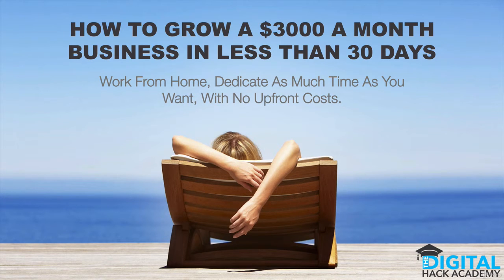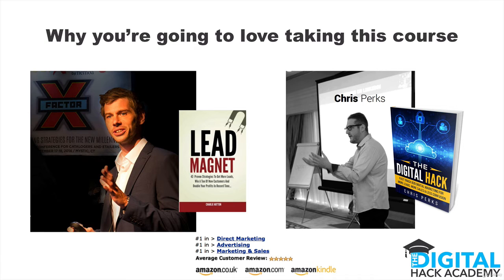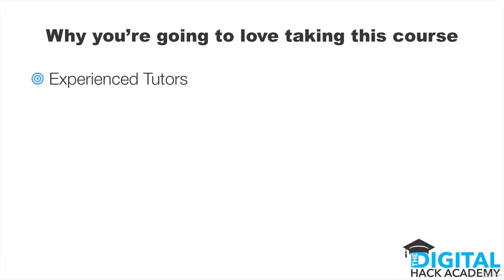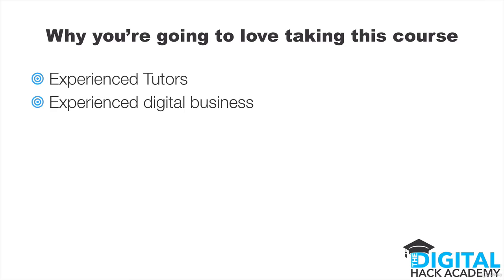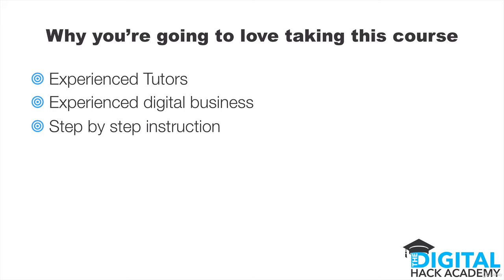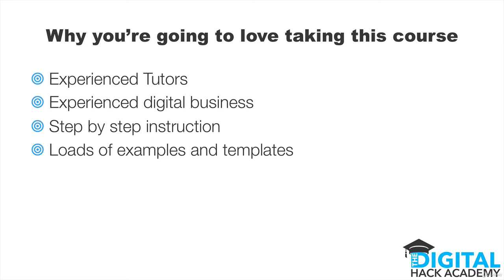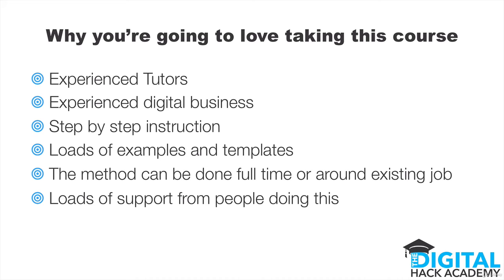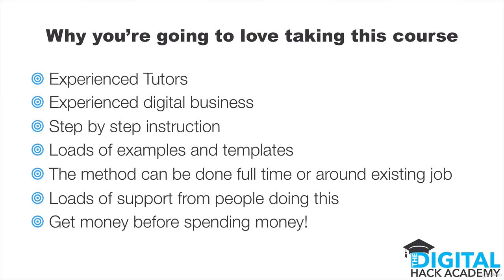Work From Home - Less Than 1 Hour A Day - Real Business - learn Home Business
What you'll learnTo build a $3,000 / month passive and scalable income from a REAL business
“How To Get $3,000 Deposited Directly Into You Bank Account Every Month Working From Home”
Earn $3,000, $6,000 or even $12,000 a month without any real start up costs. When I first discovered the plan with Charlie, we started with “back-of-the-sofa change” and made thousands of dollars in the first 30 days.
NOW WE WANT TO TEACH YOU HOW TO DO THE SAME THING!
Maybe you’ve already thought you could do something yourself.
And as you think about it you realise how different your life would be running a real business that rakes in large predictable sums of money month after month after month.
You can imagine what a great feeling it is, and how many of the things you've given up on in the past, might now only be a stones throw away.
But like many people, one of the things that may be holding you back is the time it takes to learn new things, the other thing is just knowing what works
""How To Grow A $3000 A Month Business In Less Than 30 Days Working From Home""
Now, this course is dramatically different from anything you’ve ever seen by a L-O-N-G shot - because its a double whammy.
It gets right down to the job at hand, showing you exactly what to do AND how to do it, when it comes to creating a real long term sustainable business.
And, it’s as easy as falling off a log.
In fact you can probably run the whole thing in 60 minutes a day or less
Just imagine what you could do with the other 23 hours of the Day?
At just 6 modules, you’ll have the concepts down in an afternoon, so you can settle your own curiosity of how to live life on your terms and put a rocket under your finances so you can start doing the things you love.
Best part being, you won't need to spend a penny to get started!
HERE ARE THE FACTS
GET PAID BEFORE YOU SPEND…. No borrowed money to startFAST… Thousands of dollars a monthHANDSFREE… This business will pretty much run hands free
If you've been online for a while you've probably seen it all, I'll be honest with you...
I THOUGHT I KNEW EVERY PLAN

After all, my and Charlie's business is online marketing, teaching on many topics. It's my specific job to buy every “Make Money Online” course that lands in my inbox.
Then do some research, test them, see which work and don’t. Most are worthless. Nothing that you could call a “Real Business"" that would keep food on the table of the everyday family.
The fact of the matter is over the past 18 years online we've got a great education on how to be successful working from home. High end corporates (like Microsoft, HP, Citrix, Nestle, Pepsi to name but a few) pay us a hefty sums to apply these things to their marketing strategies.
You see, after all that research and testing, we discovered a business model that is specifically engineered to bring regular money while you can work in the comfort of your own home.
A real Work From Home Business business that could stop anyone trading time for money.
A real business that could be scaled to $20,000 even $100,000 with a little extra work. (On the inside, well show you proof of our 100K months)
A real business that you could manage in less than an hour a day.
I'll reiterate, this is a real business, that generates a passive income.
You can even do it full or part time, maybe even along side you current job.

Because...
HERE's EXACTLY WHAT YOU'LL BE DOING
BUY… something onceSELL… it over (and over) againPROFIT… month after month
Truth be told, you'll be leveraging the exact same business strategy as the likes of Netflix, Spotify and Amazon and those guys at the moment are KILING it...!
You'll just copying their model and pasting it to service other businesses, in a specific way that will generate a long term passive income.
And before you ask:

NO it has absolutely nothing to do with importing tacky goods from China and reselling them on Amazon… If like me you’ve not got the time to invest to get all of the over hyped FBA nonsense off the ground…
NO it has nothing to do with selling inconsistent gigs on Fiverr for crazy low prices. I mean you'd have to sell allot of gigs to make even $1000 a month…
No it has absolutely nothing to do with the next social media fad that’s bombarding your inbox. Chances are by the time you even look at it, the next one will be along anyway.
Instead, this is about building a real sustainable business around a service offering that’s all but bullet proof to market fluctuations and economic change…
PLUS… You’ll Also Get These Additional 11 I